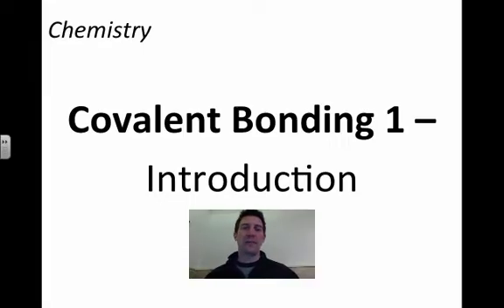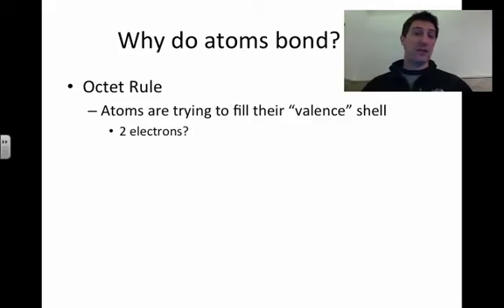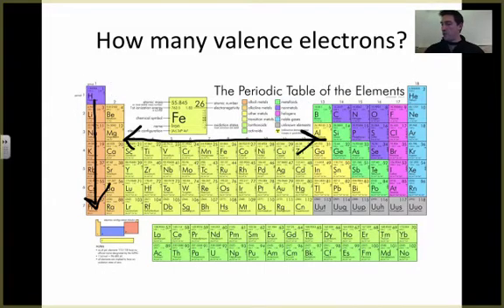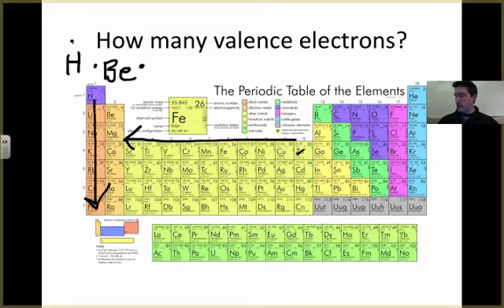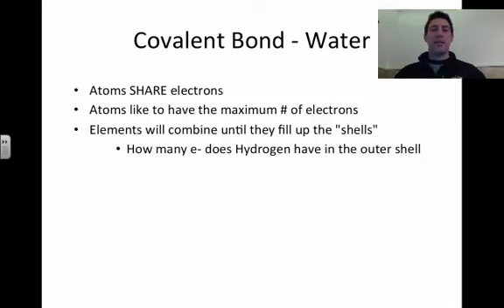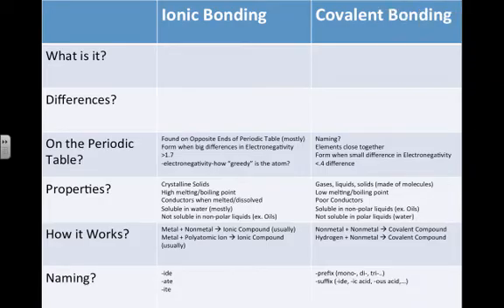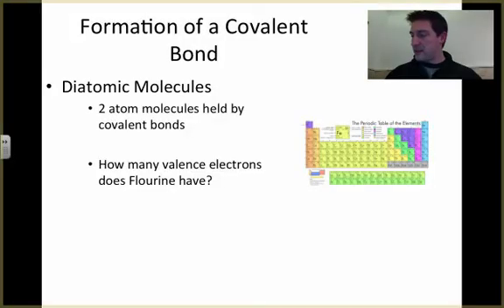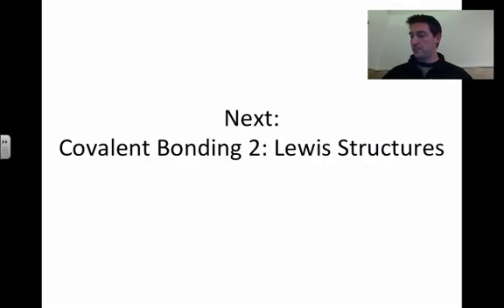Covalent Bonding 1 - Introduction to Covalent Bonds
Craig Beals provides an introduction to Covalent Bonding and a comparison with Ionic Bonding. This is the first in a series of videos outlining the basic information needed to understand Chemical Bonding, Drawing Lewis Dot Structures, Naming Binary Molecules and Naming Acids and Oxyacids.